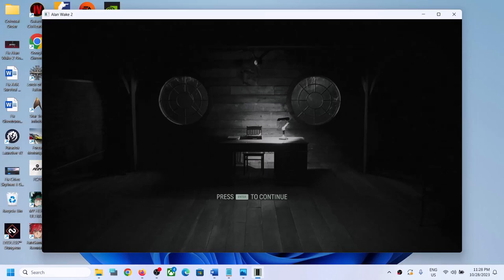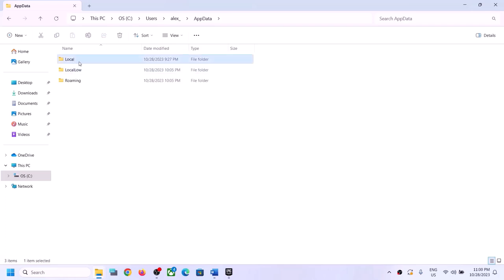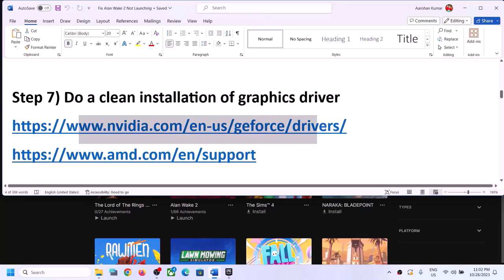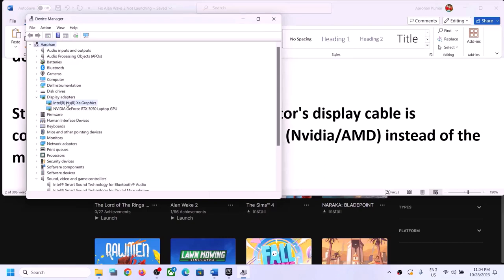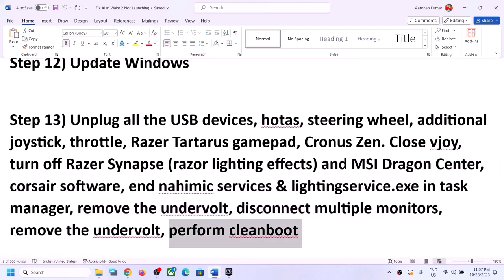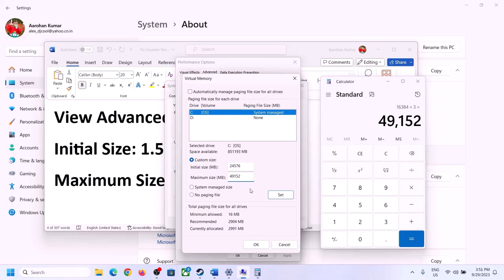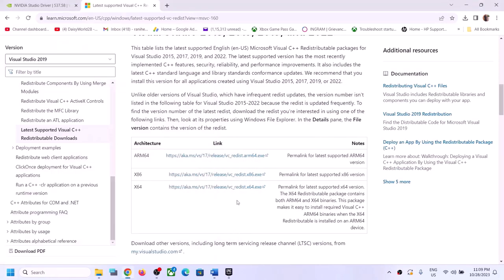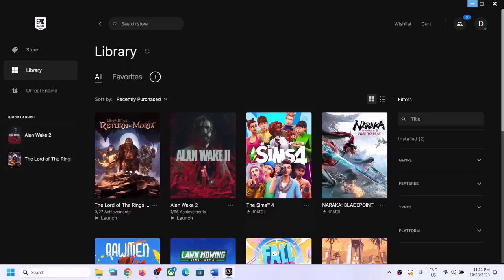Fix Alan Wake 2 Not Loading/Stuck On Loading Screen On PC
Fix Alan Wake 2 Infinite Loading, Fix Alan Wake 2 Stuck on Title Screen
Step 1) Restart computer
Step 2) Run the game from the game installation folder
Step 3) Run the game in compatibility mode
Step 4) Delete the save game files (This will result in loss of game progress)
Step 9) Desktop Users make sure Monitor's display cable is connected to the discrete graphics card (Nvidia/AMD) instead of the motherboard slot
Step 10) Make sure graphics card is enabled in the device manager
Step 11) Install Nvidia Studio Driver
Step 13) Unplug all the USB devices, hotas, steering wheel, additional joystick, throttle, Razer Tartarus gamepad, Cronus Zen. Close vjoy, turn off Razer Synapse (razor lighting effects) and MSI Dragon Center, corsair software, end nahimic services & lightingservice.exe in task manager, remove the undervolt, disconnect multiple monitors, remove the undervolt, perform cleanboot
Step 14) Disable overclocking and close all the overclocking applications, Close all the overlay apps (Discord, GeForce Experience, Nvidia shadow play overlay, AMD overlay)
Step 15) Close OBS, close all the background applications, also close all the browsers especially Chrome.
Step 16) Increase the virtual memory in windows
Step 19) Switch to Windowed Mode, turn off DLSS, Turn Off Ray Tracing and Lower Down Graphics Settings